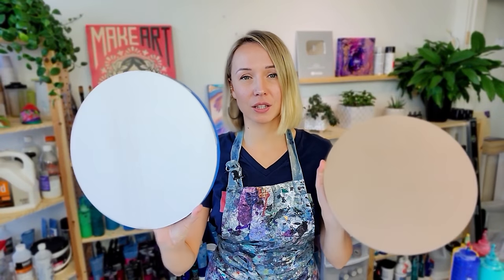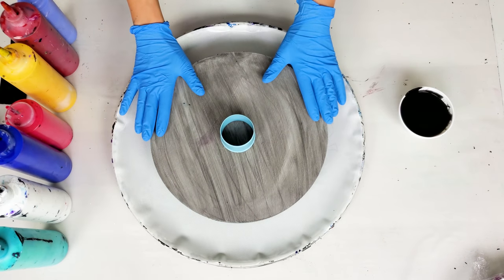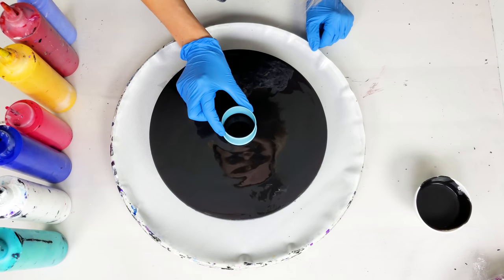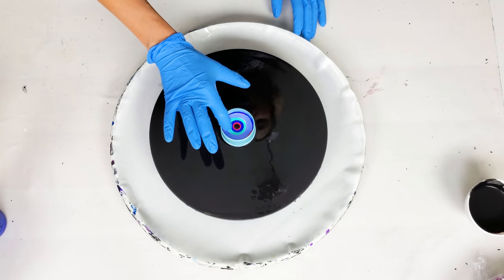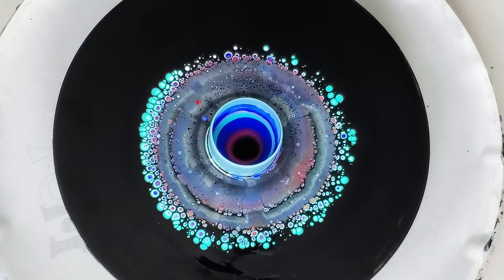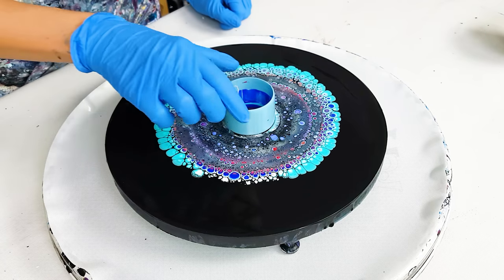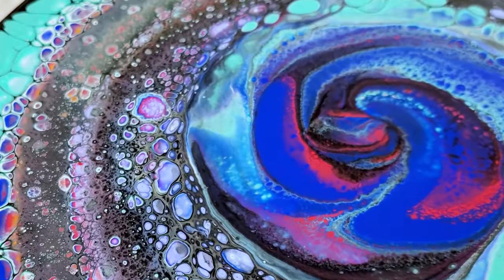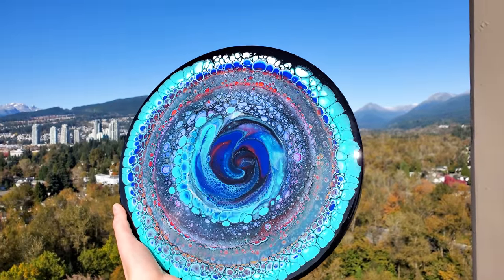Acrylic Pouring Tutorial - Cells without Silicone | VIVID Galaxy 🌌 Open Cup Acrylic Pour Painting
Hello everyone! I'm working in a round panel today and of buy... do I Love this Galaxy! Such amazing cells you can get using the Open Cup Technique. I call them effortless cells without silicone 😱. Also, that little touch with tiny stars made it look complete to my taste. I hope you enjoyed the process and outcome! 😉 Perfect technique for acrylic pouring beginners!

Lazy susan
Cookie cutter (for open cup)
Squeeze Bottles 16oz
Squeeze Bottles 8oz
Extra-large push pins
Crimson Red, White, Yellow
Aqua Green, Ultramarine, Light Blue Violet
Black by Artist Loft

Chapters:
0:00 fluid painting intro
1:40 creating the black base
2:20 layering fluid acrylics in the open cup
3:22 open cup pour
3:53 cells open!
4:55 spinning the pour
5:42 cells & details close-up
5:55 finished Galaxy Pour